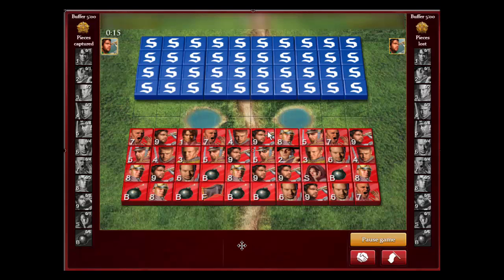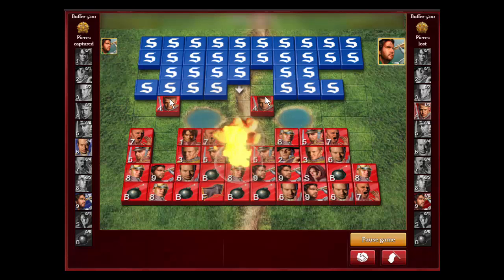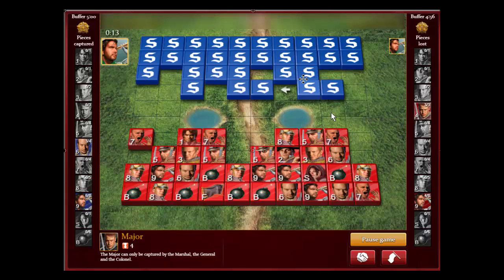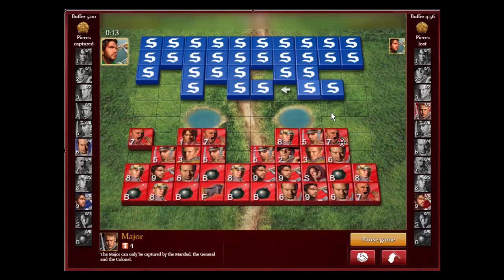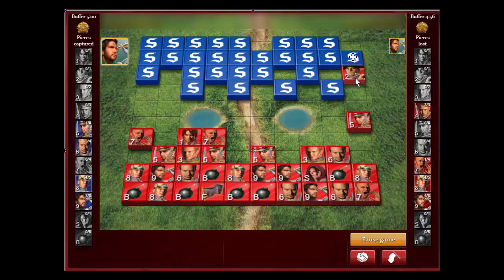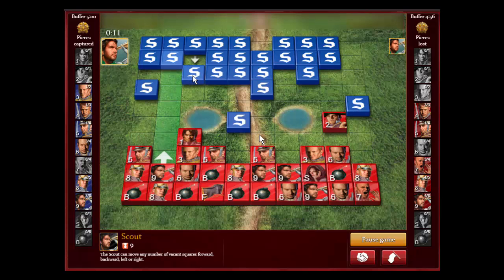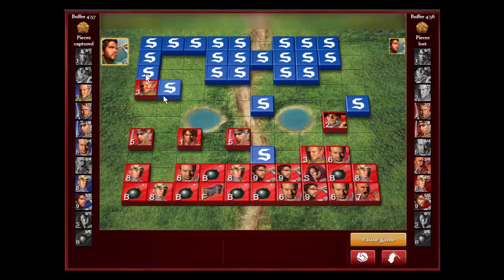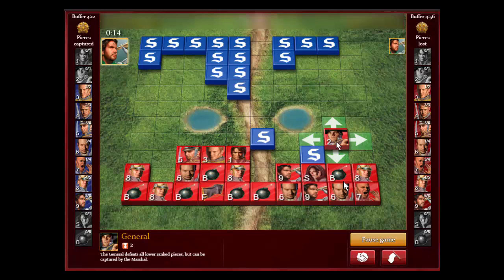Stratego Game Analysis: Playing from Behind - 3 Major Attack Series(game 2)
Watch the video at 1.5 x speed to save time. This is the 2nd game of my Major attack strategy series.  These games should help most beginners learn how to play from behind.  This game concentrates on reading your opponent's game setup from the information gained from lost pieces.

Play Stratego for free at Stratego.com